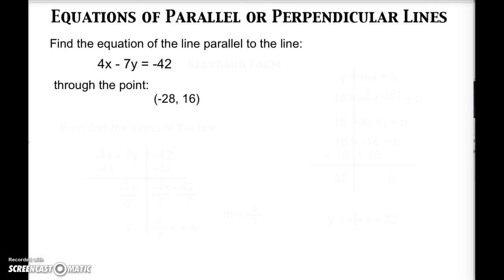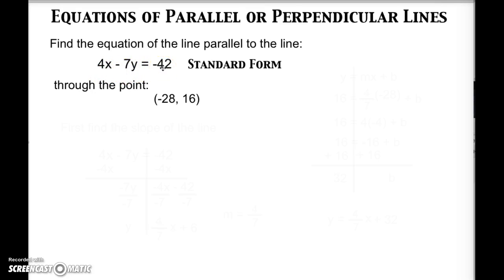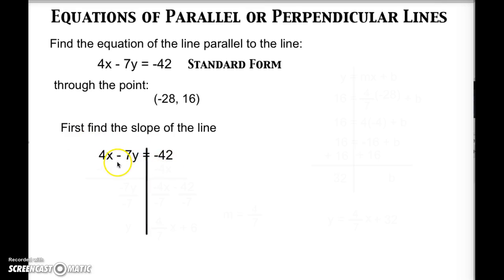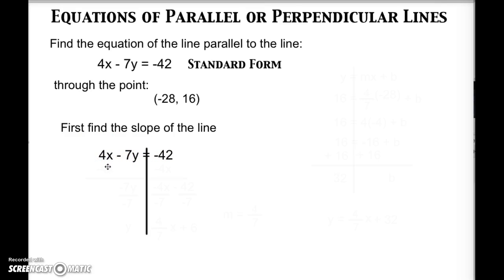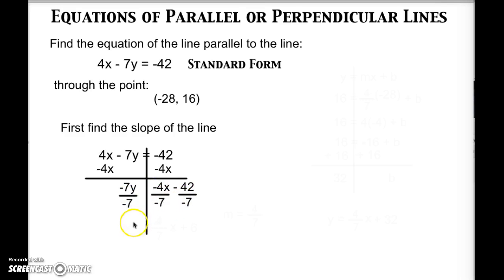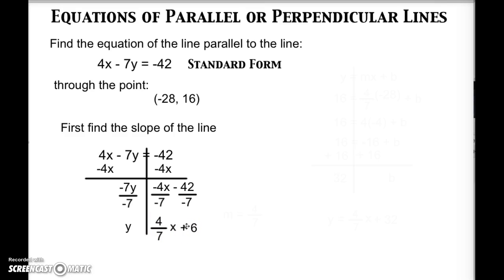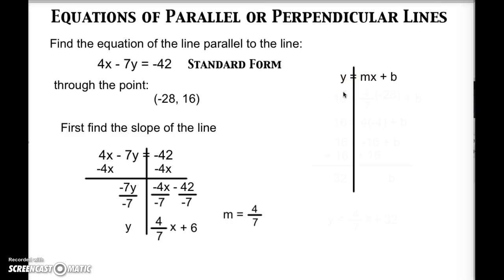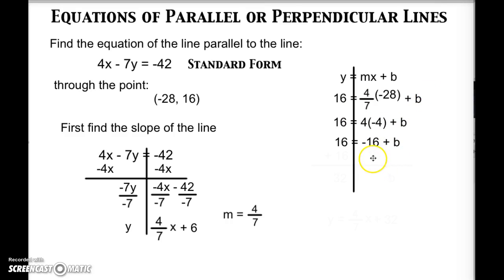Parallel Lines Part 2